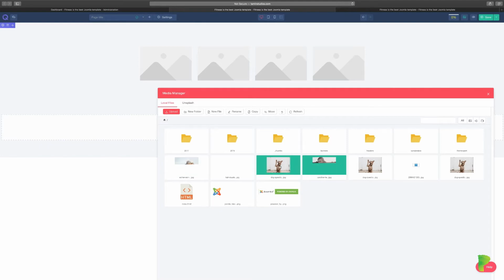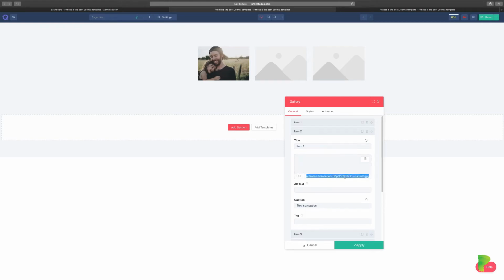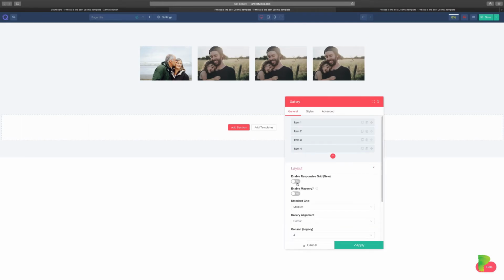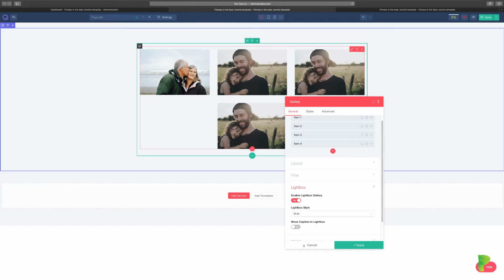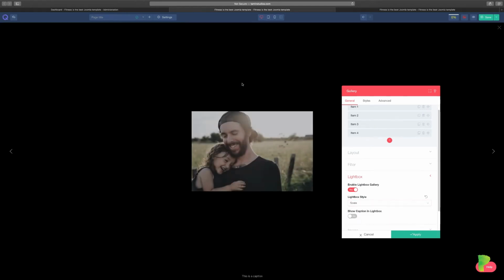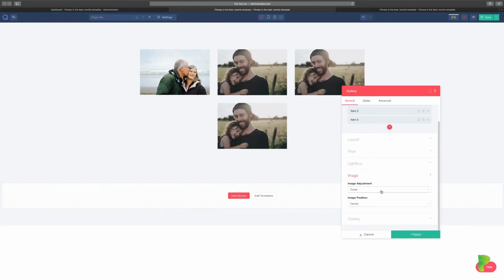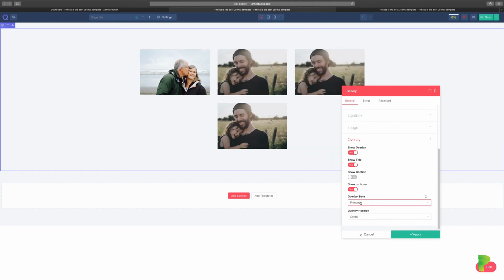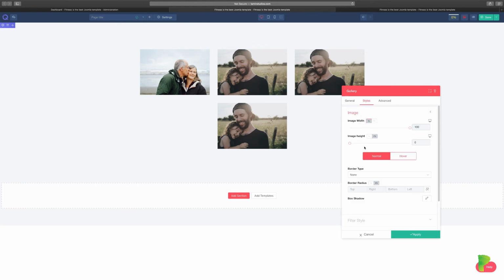27. Quix Joomla Page Builder - Gallery Element